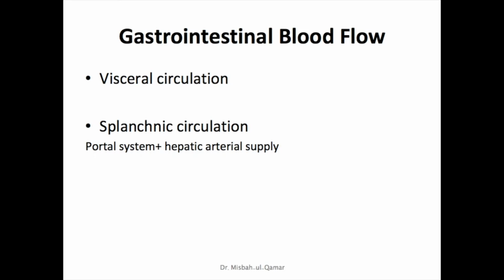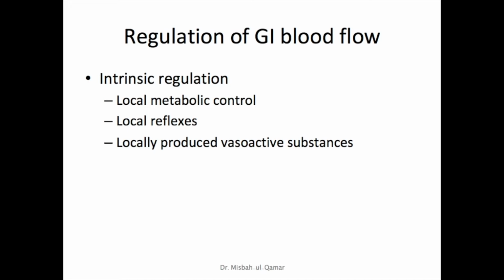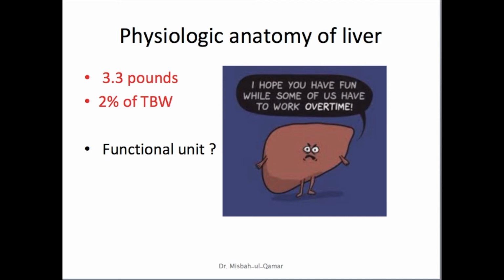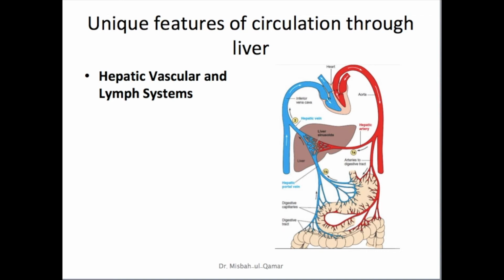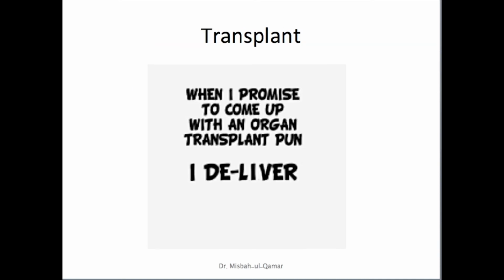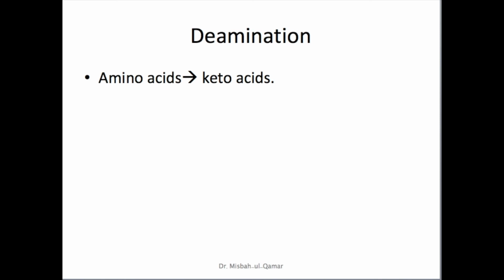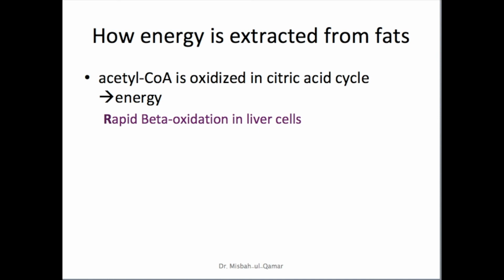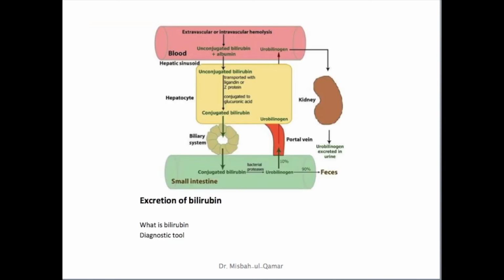BLOOD FLOWS THROUGH GASTROINTESTINAL TRACT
gastrointestinal tract